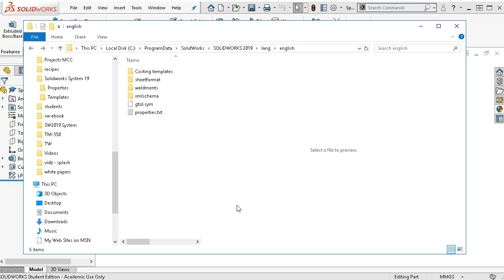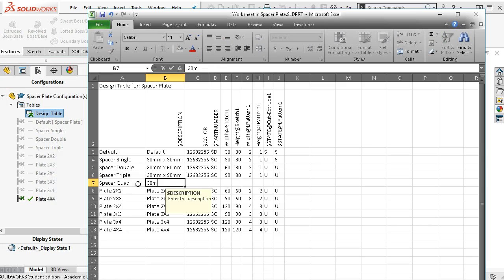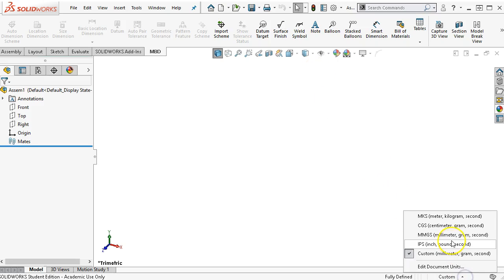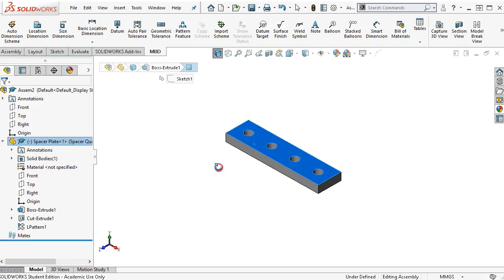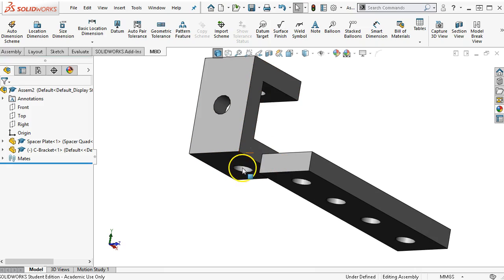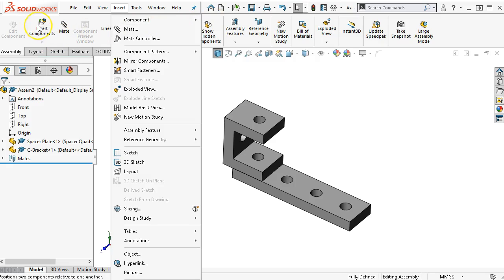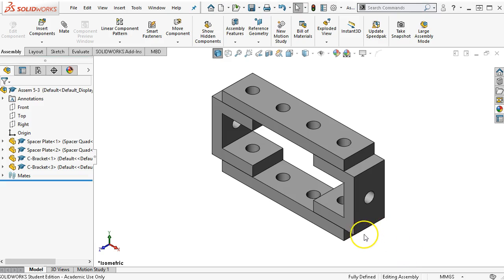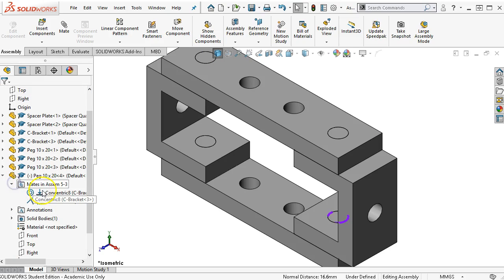20190707 Ch5-3 Assembly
Assembly; bottom-up. Inserting Componensts, Fixed/Float. Mating Hierarchy, Six Degreesof Freedom.